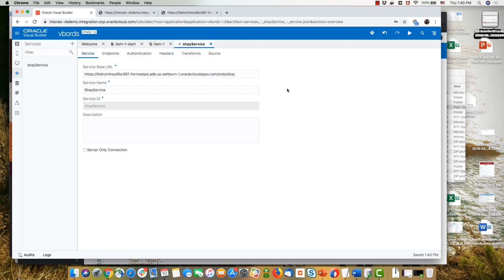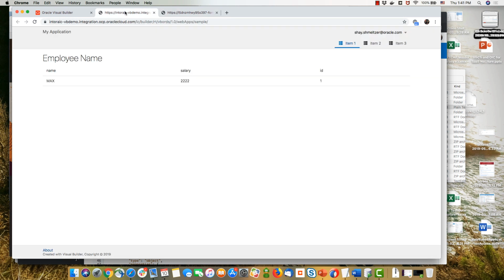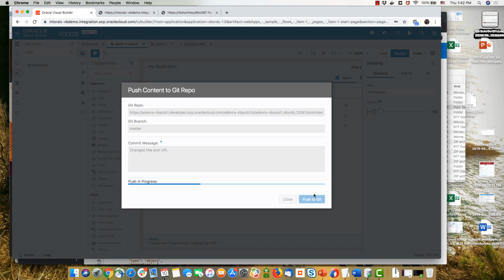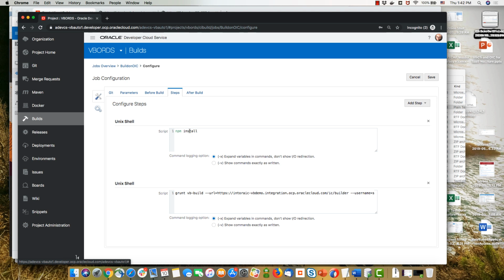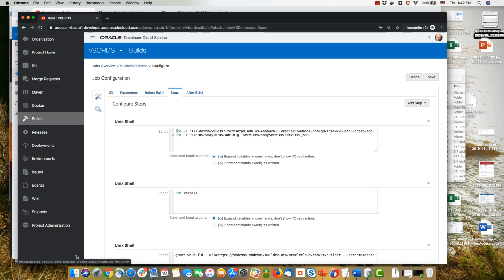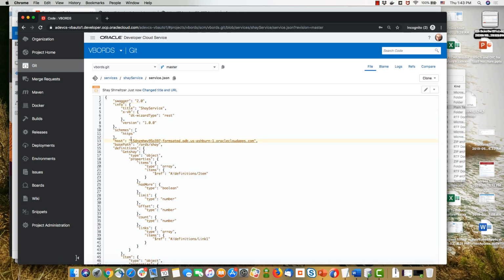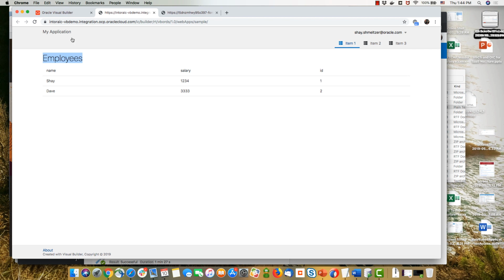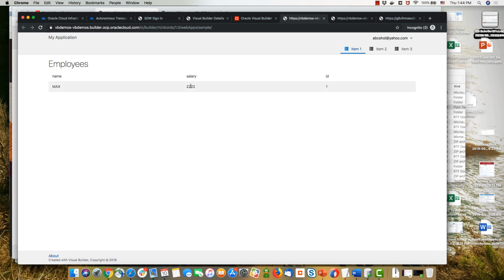Switching REST Services Between Dev and Production in Visual Builder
How to automate switching the services being used in your application as part of a CI/CD chain for Visual Builder. Related blog